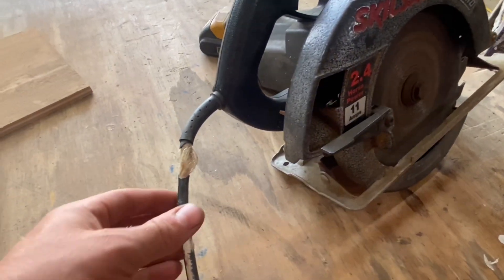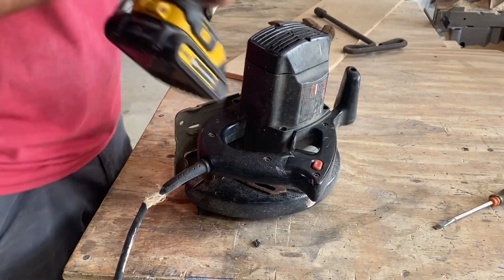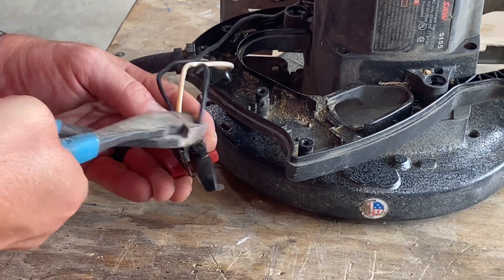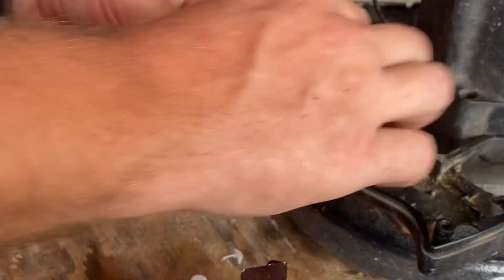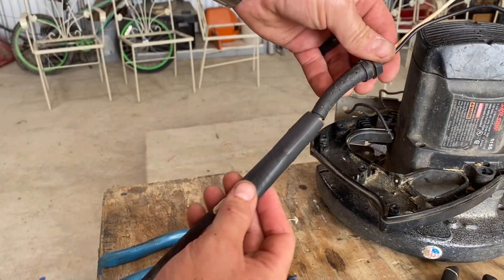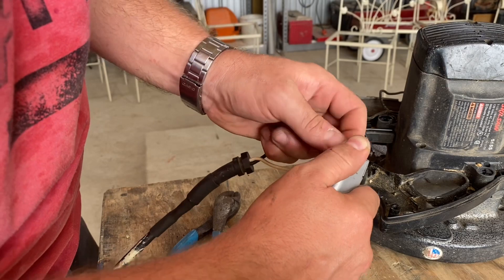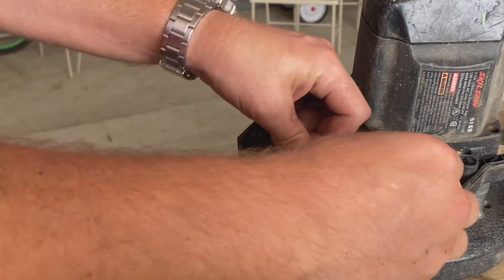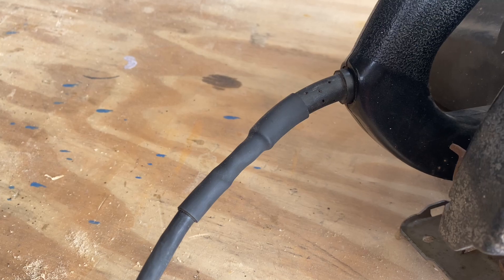How to Repair the Insulation on the Power Cords of your power tools! || The PRO way!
Professionally repair your power cables!  If the insulation on your power tools is damaged, this video will show you how to repair the damage to make it look like a new power cord!  There is a better alternative to electrical wire! Use heat shrink tubing to repair those power cords on your power tools! It is a much better way to recover those old wires!

Recommended tools and hardware:

Heat shrink (variety pack for all kinds of big repairs):

Great Cheap heat gun: